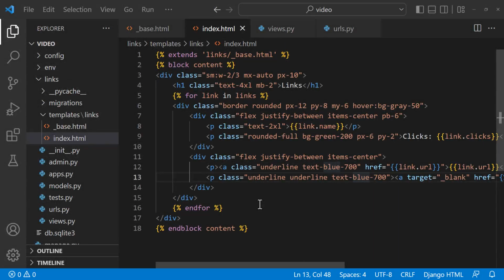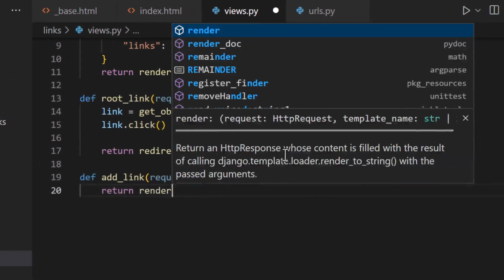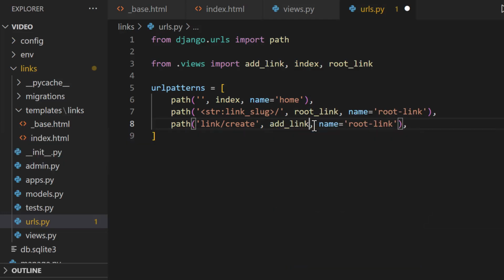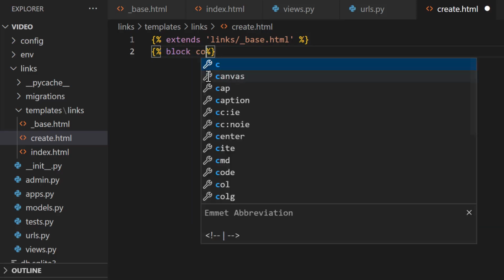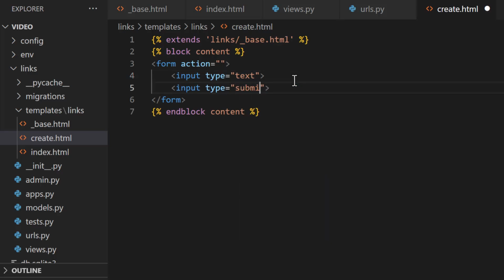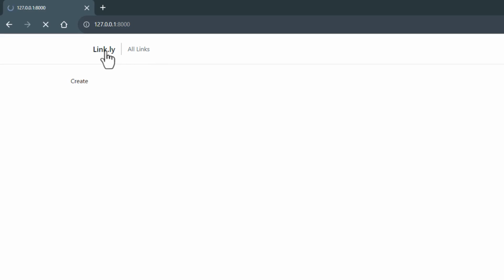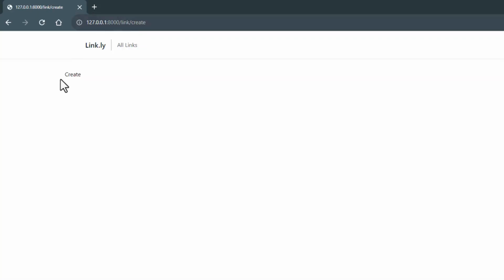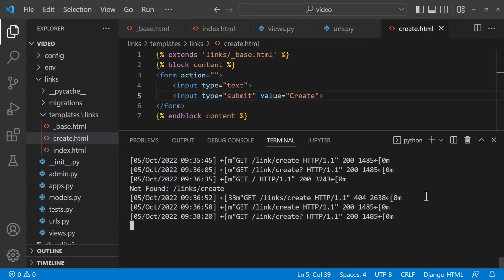051 Intro to Forms Creating Our First Form